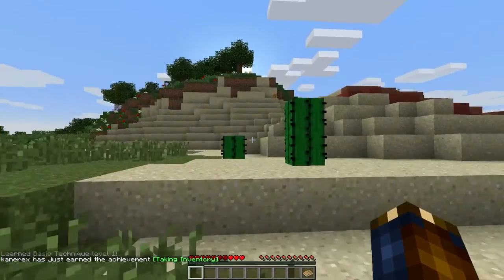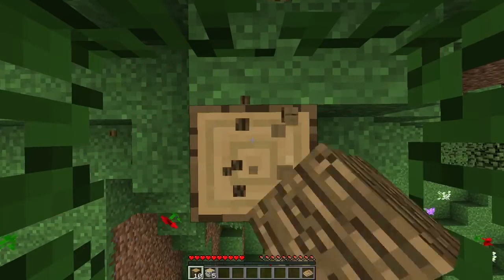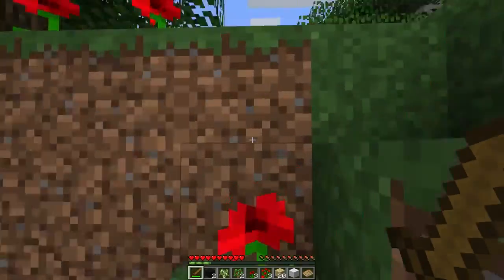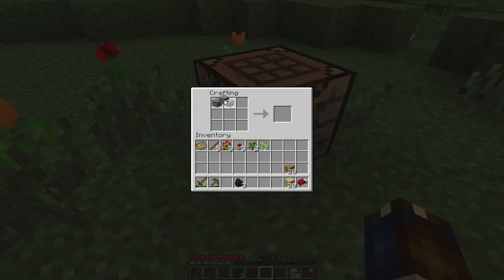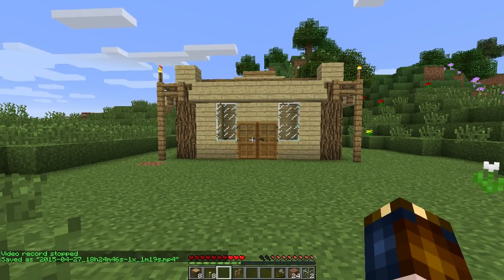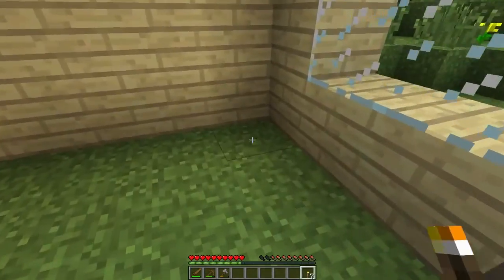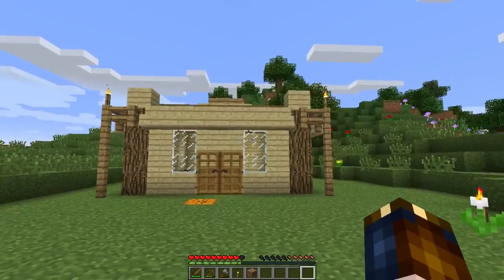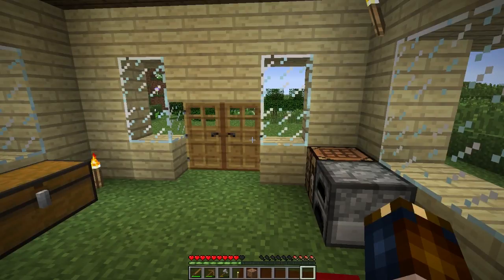Minecraft Digimobs: Episodes 1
This is the first episode of my Minecraft Digimobs Survival series. Hopefully soon we can get to the digital world, and get our first digimon! Other unsaid mods wait lurking though...what else could be in store for this series? Only time will tell.